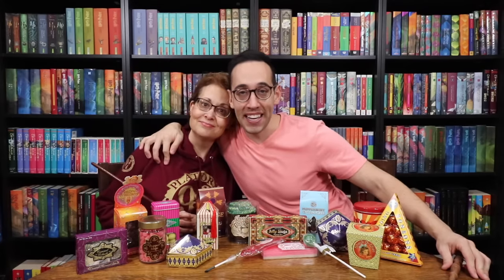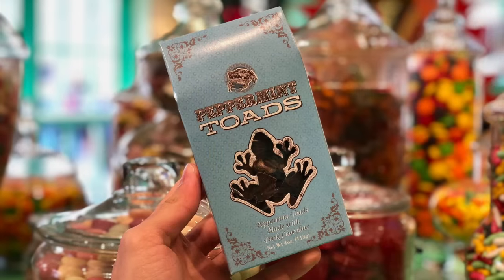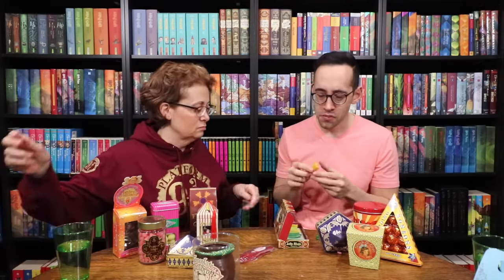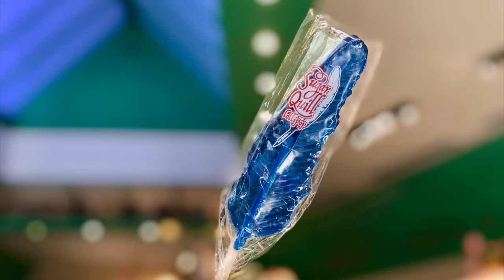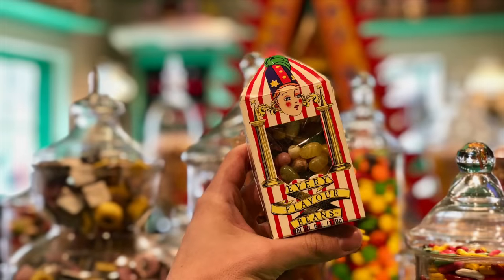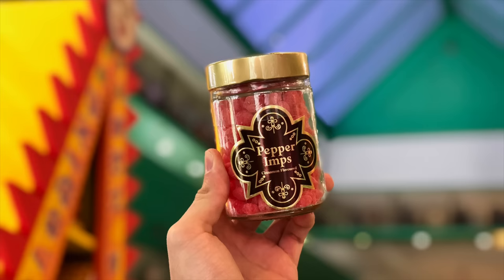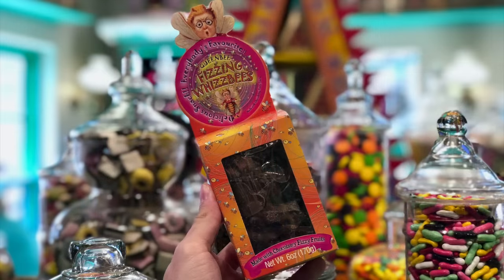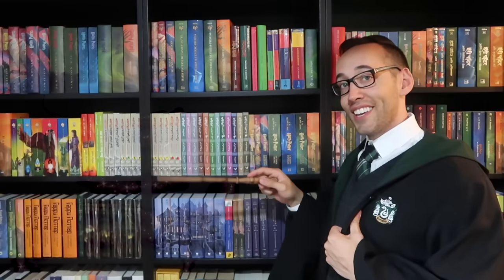All of the Harry Potter Candy from Wizarding World at Universal Studios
SUGAR RUSH! I am joined by Momma Potter Collector to try all of the candy available to purchase at Wizarding World of Harry Potter in Universal Studios, Orlando, Florida! All of J.K. Rowling's creations have been brought to life... but do they pass the test? Let's eat!

Want to write? Direct the owl to:

United States